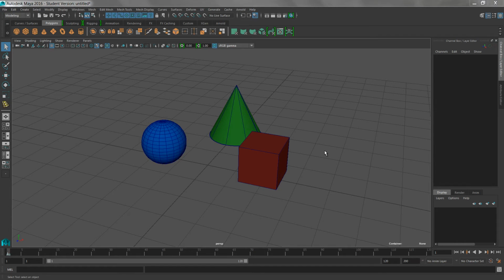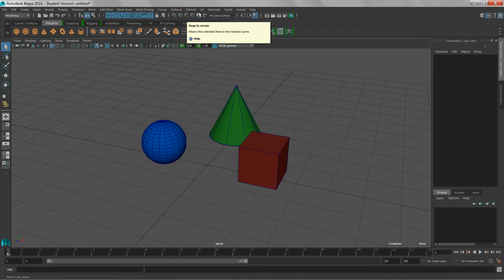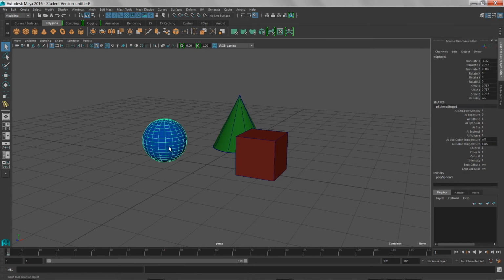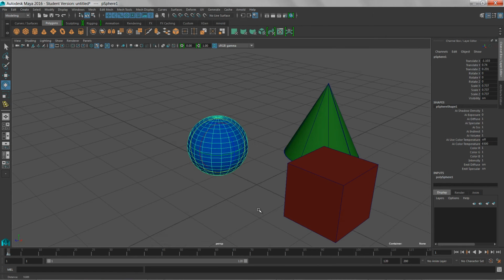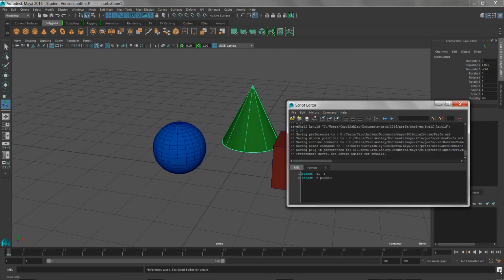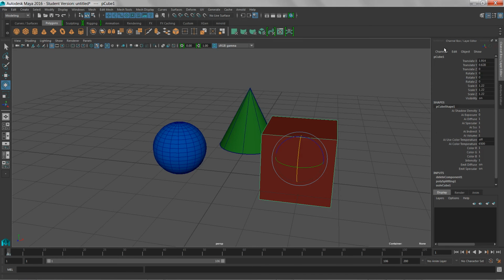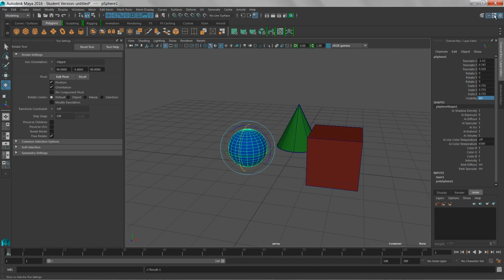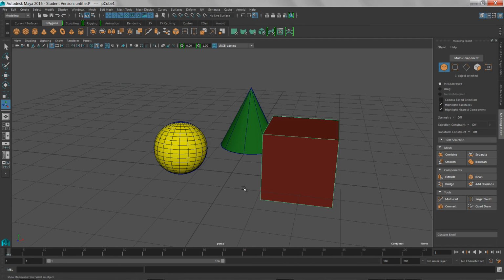Lesson 2: Understanding the Maya 2016 UI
ART255 Introduction to 3D Computer Animation
Cal State Fullerton
Professor Ashley
Week 1 Overview of the Maya 2016 UI